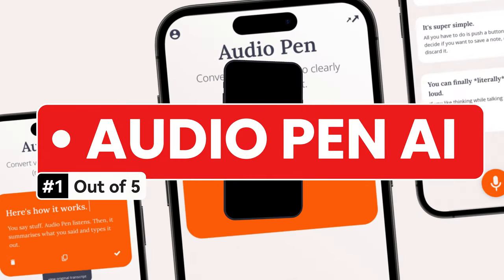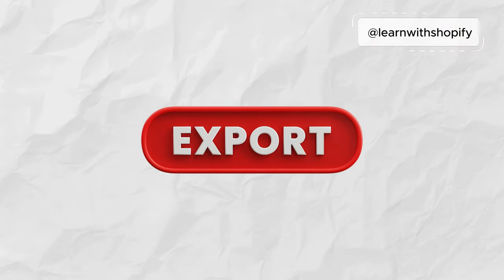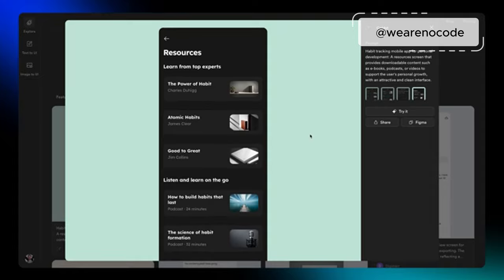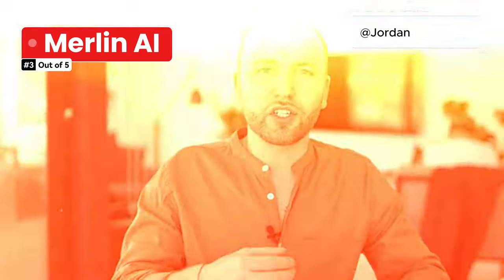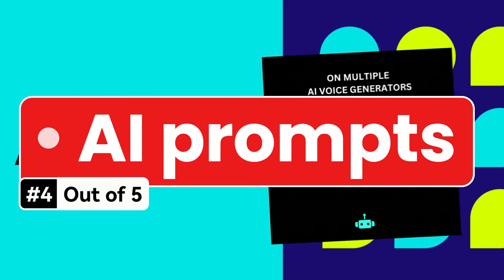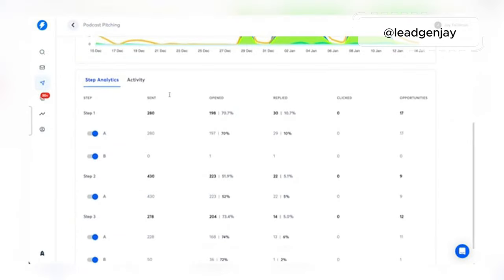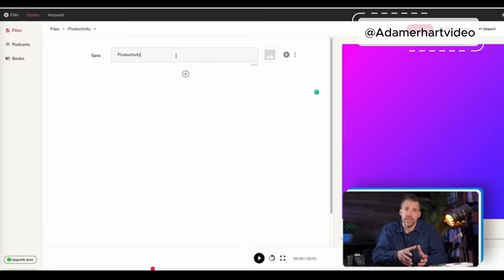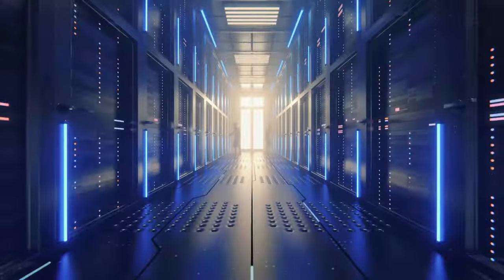5 INSANE Digital Marketing AI Tools for your Business in 2024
Looking to take your digital marketing business to the next level? Check out these 5 INSANE AI tools that will revolutionize the way you do marketing!

The 5 INSANE AI Tools Mentioned:
1. AudioPen AI - can transcribe voice notes and ideas into text, which can be useful for brainstorming content ideas, recording meetings, or quickly capturing thoughts on the go. It also helps in creating podcasts, voiceovers, and other audio content that can be repurposed for marketing.
2. Galileo AI - assists in designing beautiful, user-friendly interfaces and experiences. It can help in creating mockups, wireframes, and even prototypes for digital products or websites.
3. Merlin AI - powerful tool for data analysis and insights. It can automate the analysis of large datasets, track performance metrics, and even predict trends based on historical data.
4. AI Prompts - can assist in content creation, brainstorming, and generating creative ideas. They can be used to write blog posts, social media content, ad copy, and more.
5. Fliki AI - a text-to-speech tool that can create high-quality voiceovers for videos, podcasts, and other multimedia content. It's useful for creating content in multiple languages or for different demographics.

Video Chapters:
0:00 - Introduction
0:25 - Audio Pen AI @learnwithshopify
1:13 - Galileo AI @wearenocode
1:59 - Merlin AI @JordanPlattenExtra
2:31 - AI prompts @leadgenjay
3:12 - Fliki AI @Adamerhartvideo
4:03 - Outro

🔔 Big shoutout to all these amazing channels: @learnwithshopify,  @wearenocode, @JordanPlattenExtra, @leadgenjay, and @Adamerhartvideo for sharing their valuable insights and tips about the powerful AI tools featured in this video. 🙌🏻 Be sure to check out their channels for more in-depth tutorials and expert advice. 💯